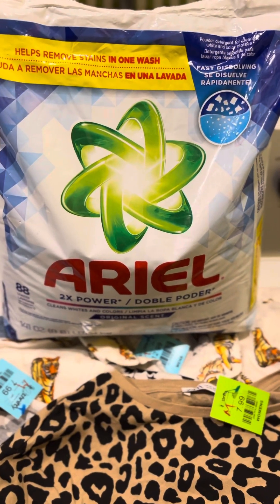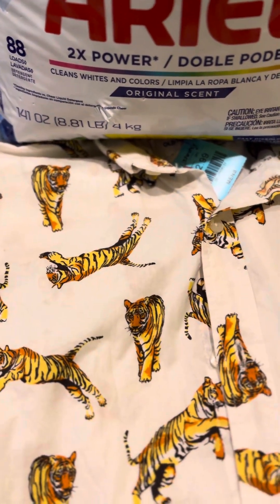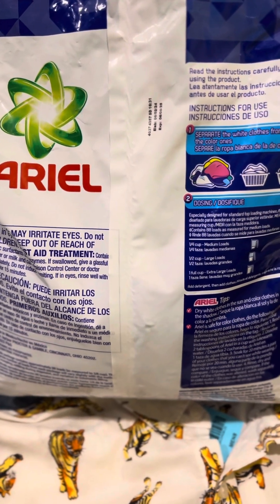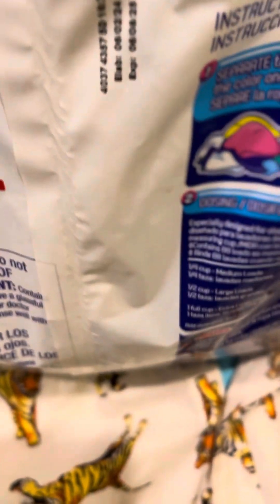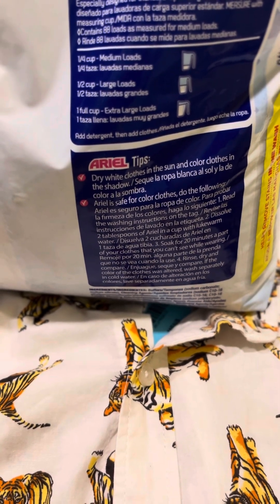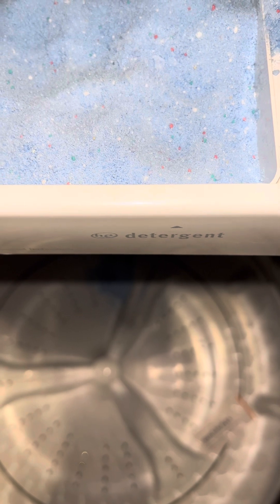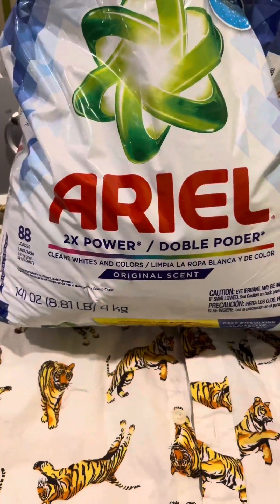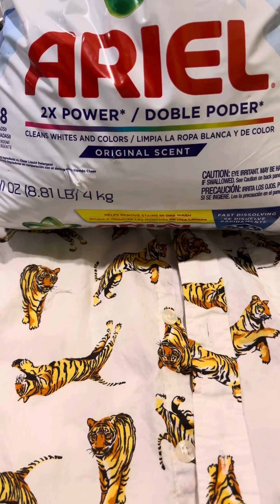ARIEL Laundry Detergent Review | ARIEL Washing Powder Detergent Review